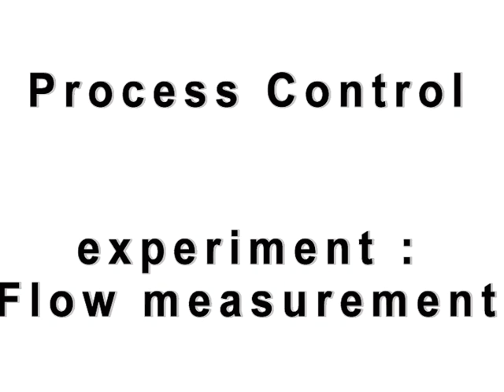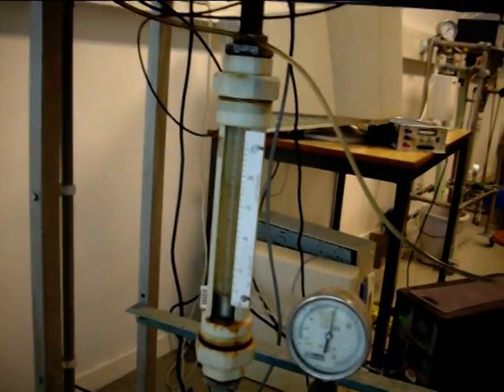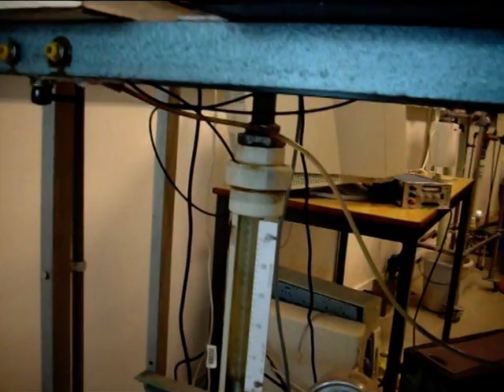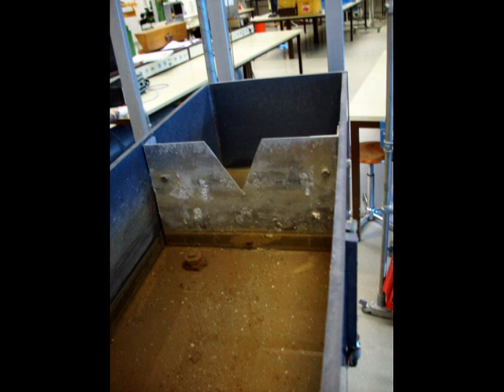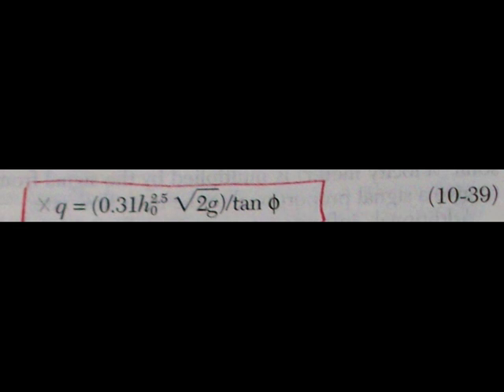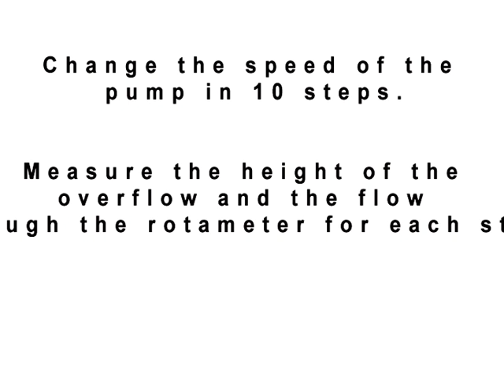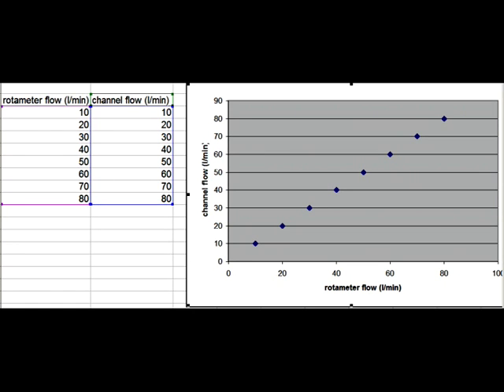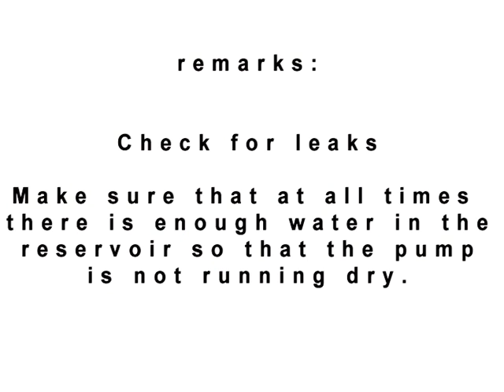flow-open channel-19-4-09.mpg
flow measurements part 1